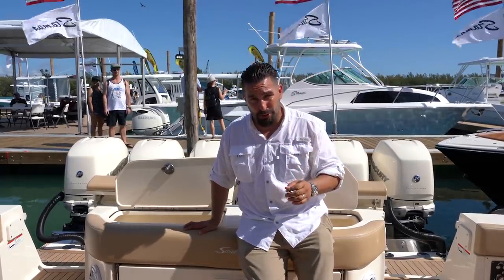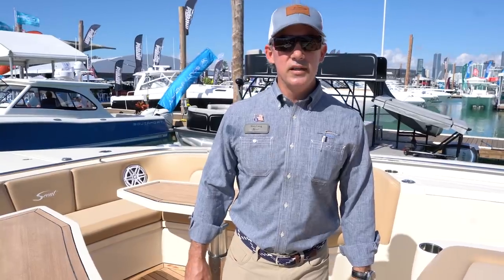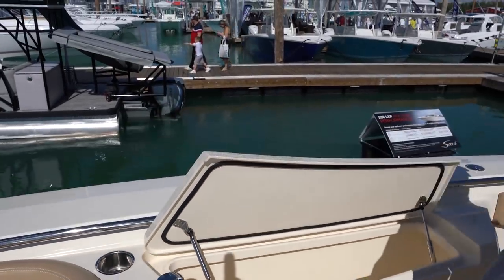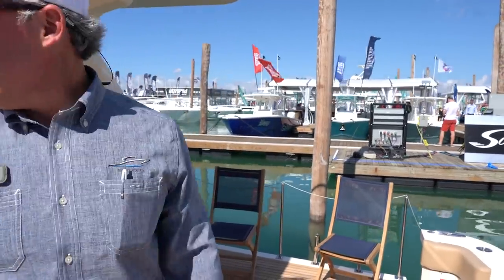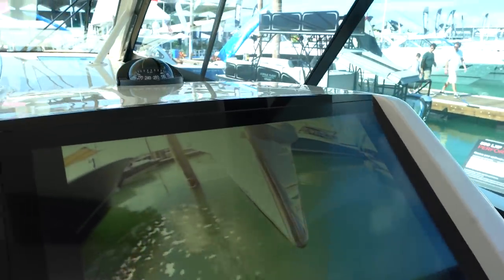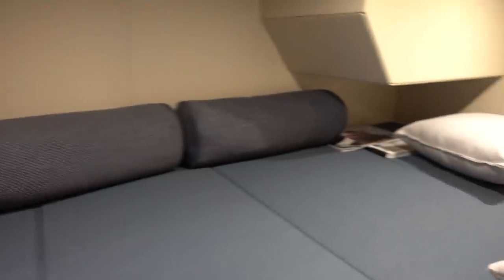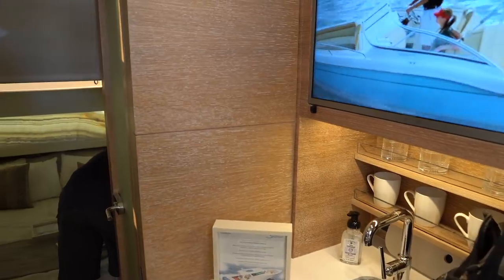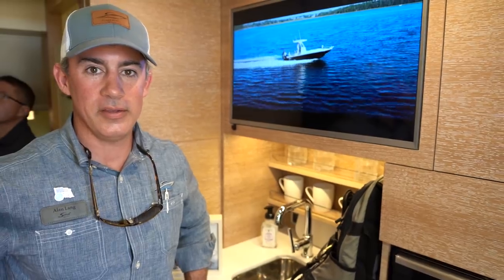2400 Horsepower of pure Luxury ! (Scout 530 LXF)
Meet the amazing 53 foot Scout Lxf that has a top speed of 70 MpH. This six engine monster has a cabin/console that looks like a tiny home. Diesel generator power will keep you and your family exploring and comfortable for up to five days! Make your other memories jealous and take a look at the Scout 530 lxf.

Length 53'
Beam 14'8
Fuel 875
Max hp 2700 HP
Draft 31"
Dry weight w/o Engines 26500 lbs